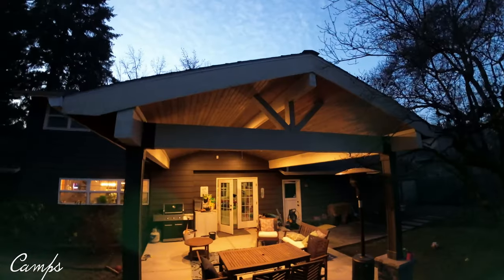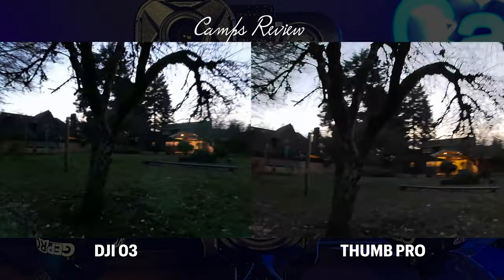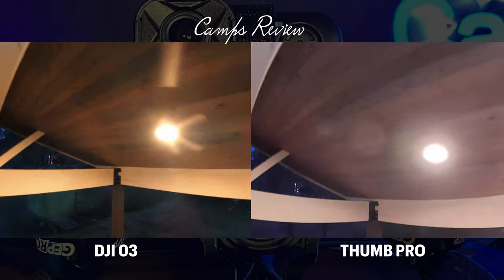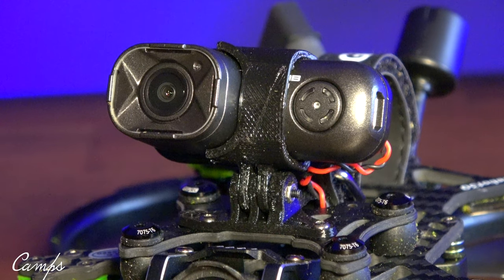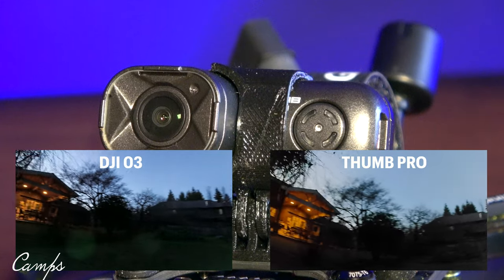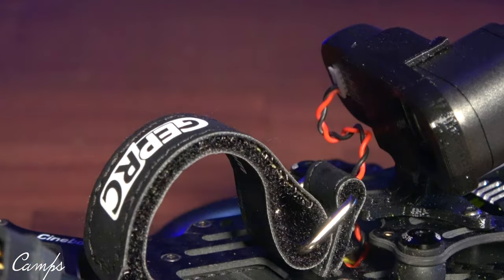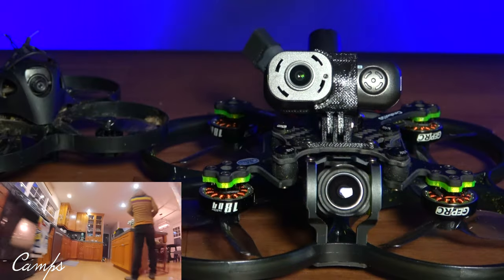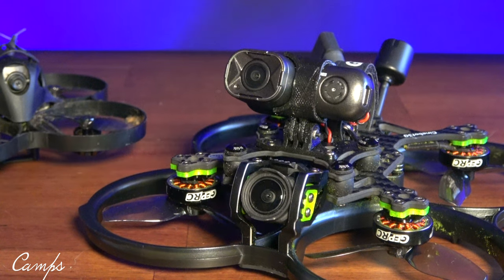Do you really need DJI 03??? - DJI 03 VS Runcam Thumb Pro 4k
Do you really need a DJI 03? $89 Thumb Pro vs DJI 03.
Review by Justin Davis.

Shipping from USA 🇺🇸

Runcam Thumb Pro  🇺🇸 Ships By Jan 3rd.

LIVE STREAMS Include :
- Build videos
- Bench time
- Tutorials
- Fpv Road Trips
- Member chat
- Flying Sessions
- Video Vault
- Chat Badges